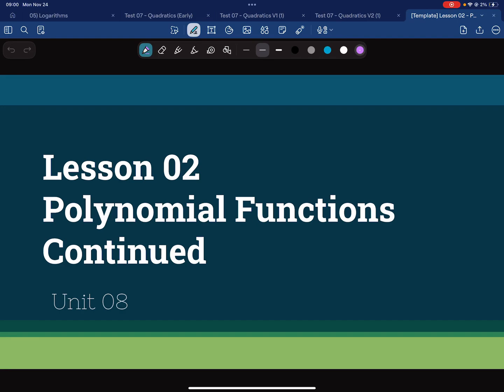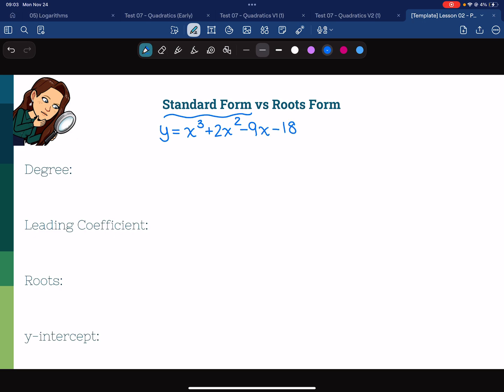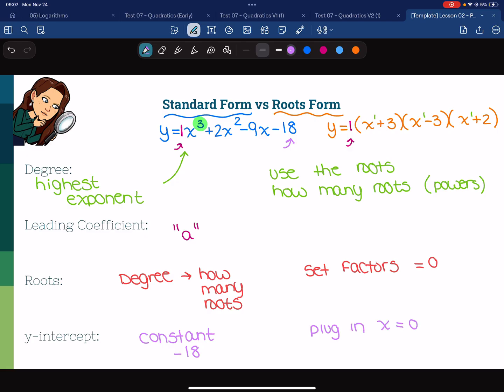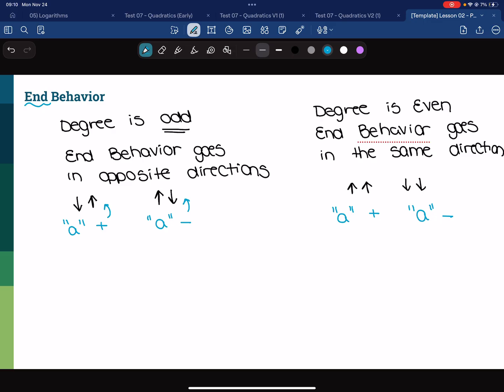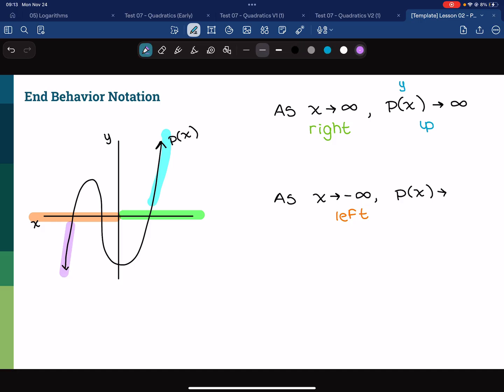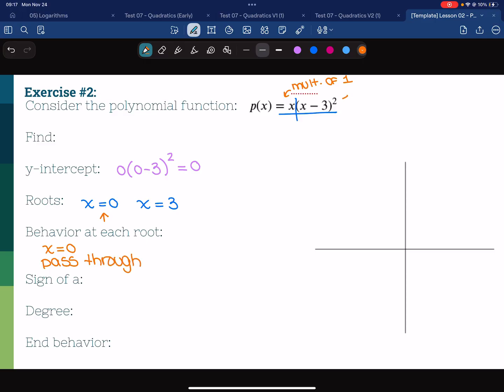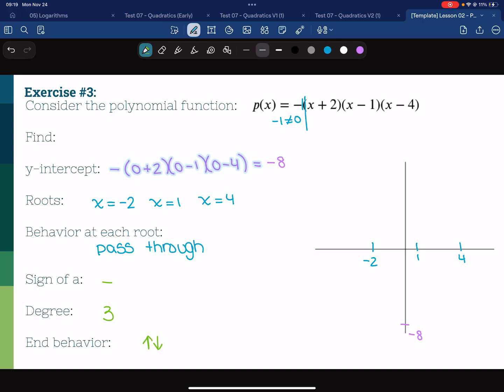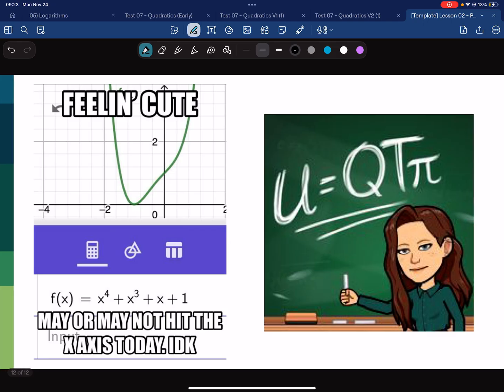Lesson 02 - Polynomial Functions Continued